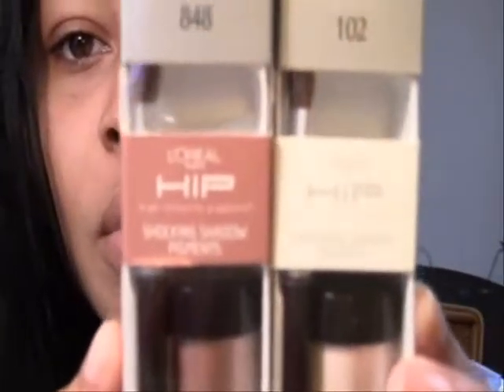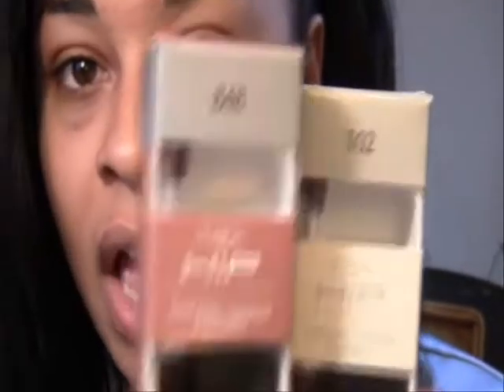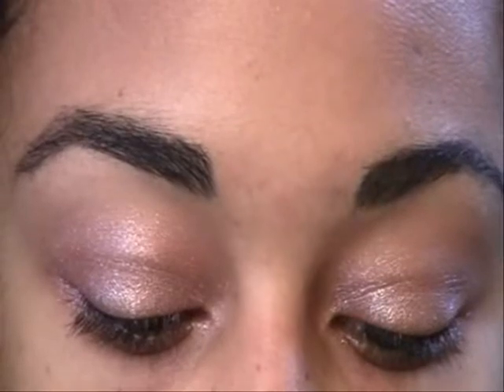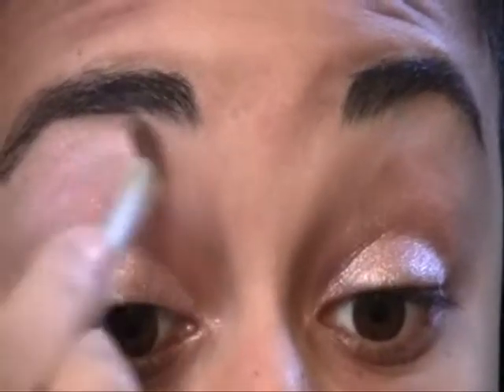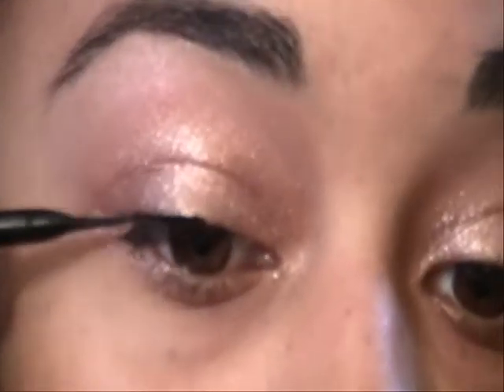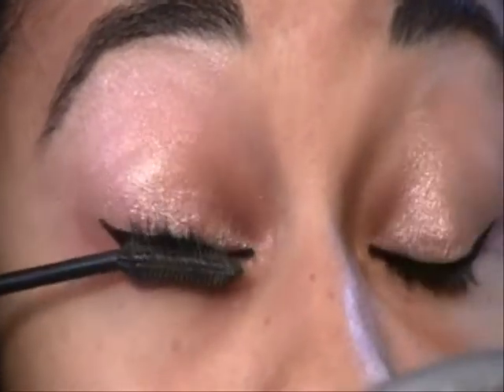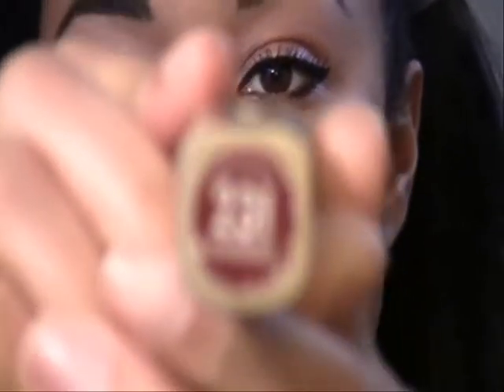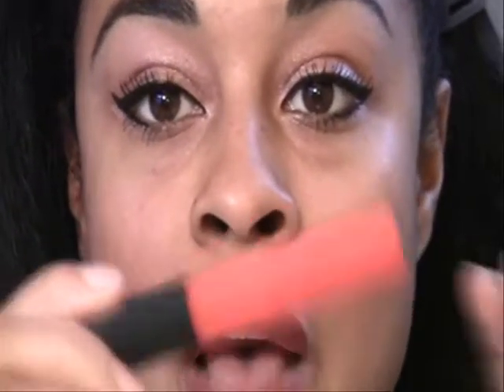Festive Rose Gold Makeup Look